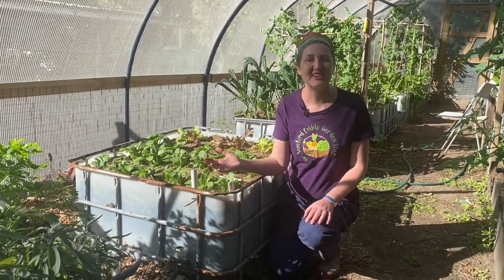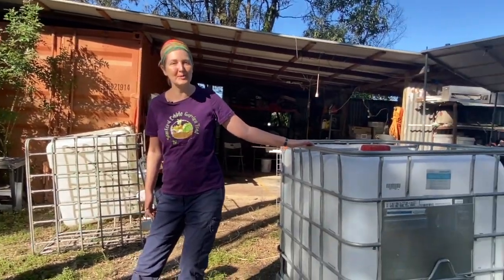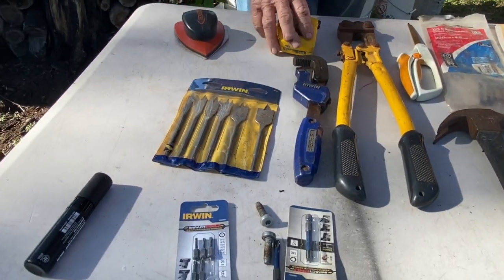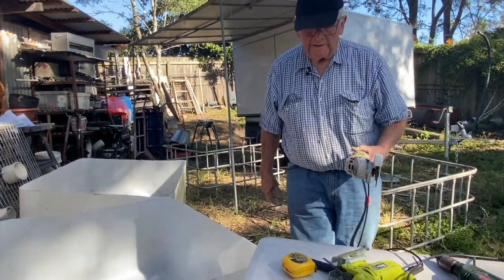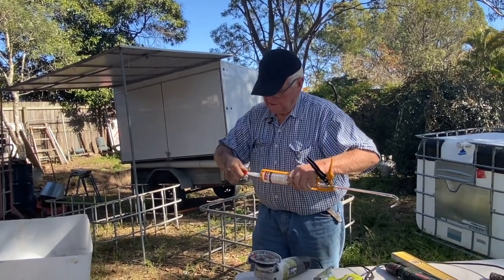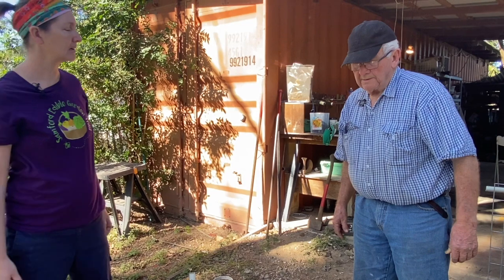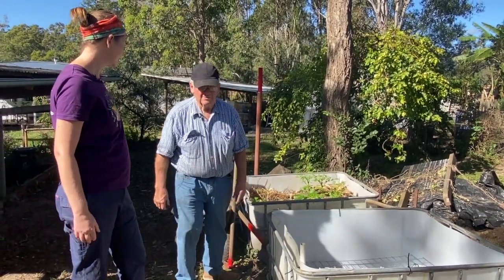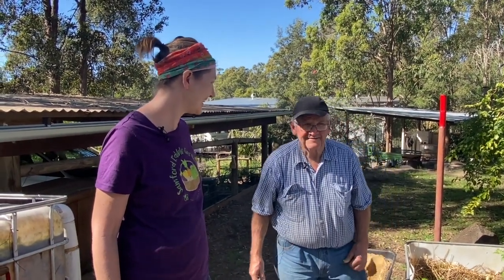HOW to build a wicking bed from an IBC | Step by Step | Tips that make it actually wick!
Join us on the Samford Edible Garden Trail, as Lee shows us step by step how to build a wicking bed from an IBC. Plus the secret TIP that ensures that it always wicks! This is the stuff you can only learn from experience and years of making wicking beds!

Lee has made many of these beds over the years, and has worked out a couple of key things that you need to do to make sure that they actually wick properly.

As always, follow along on the Trail and let's all encourage each other to grow more food in our own backyards.